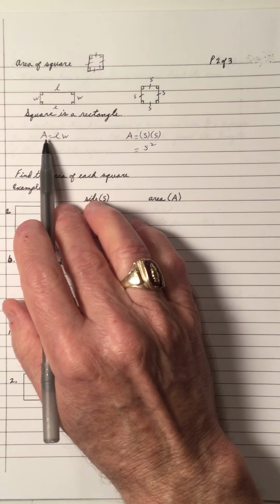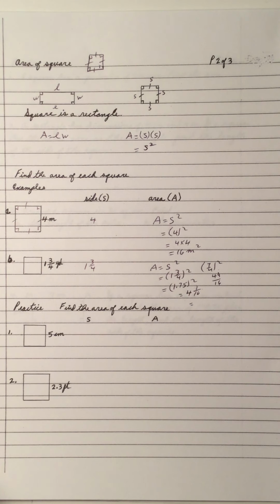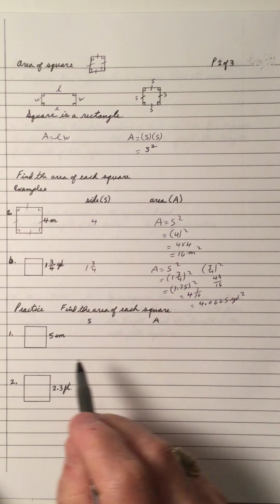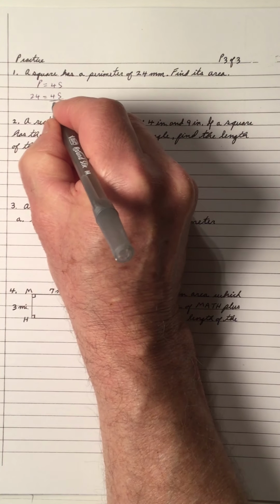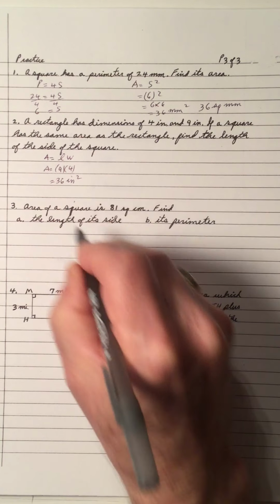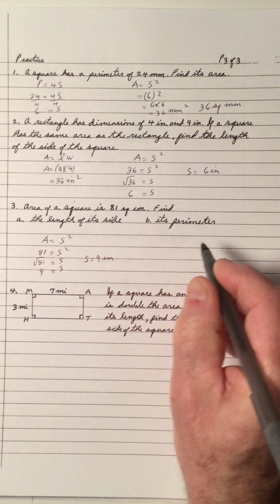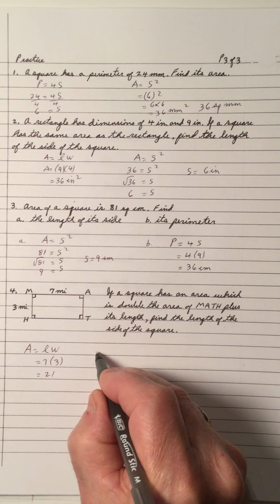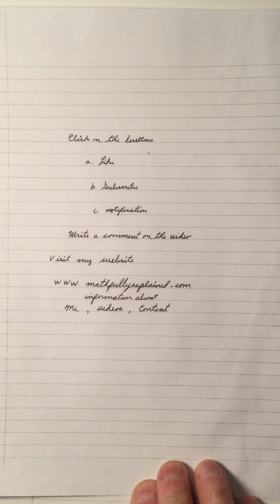Area of Square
Find area of squares.